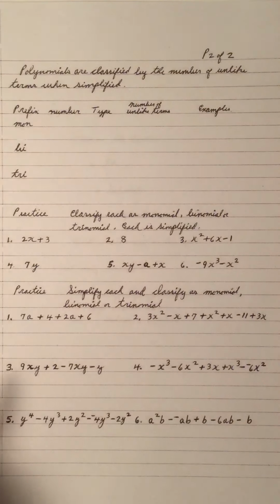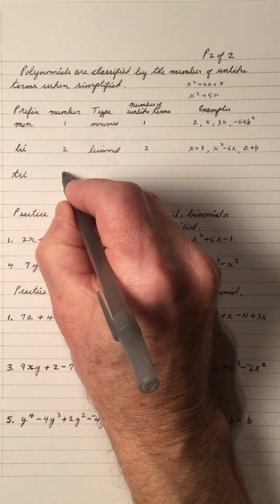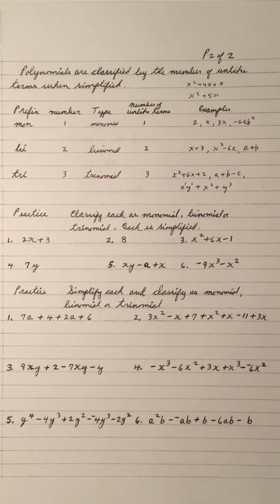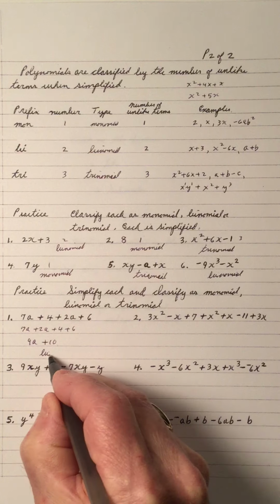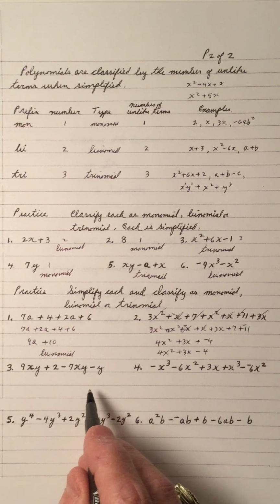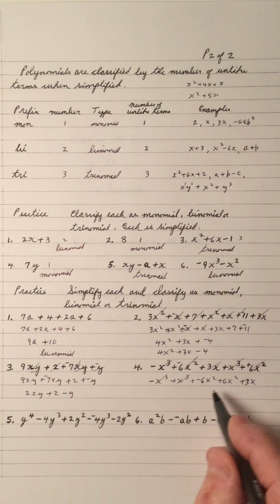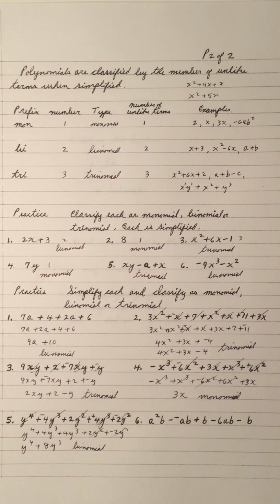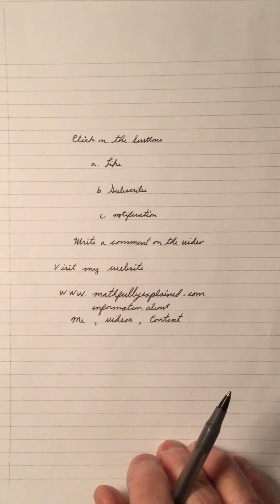Classification of Polynomials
Polynomials are classified by number of unlike algebraic terms when simplify. One term - monomial. Two terms - binomial. Three terms - trinomial.